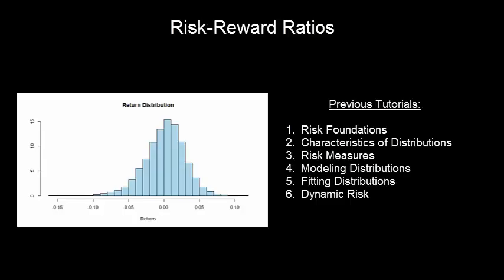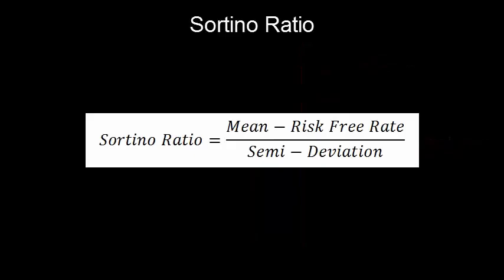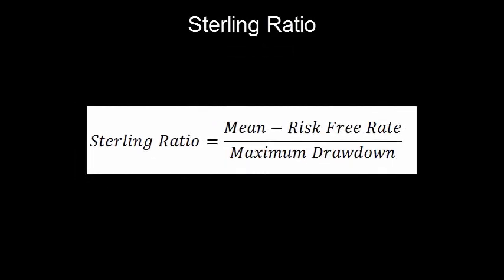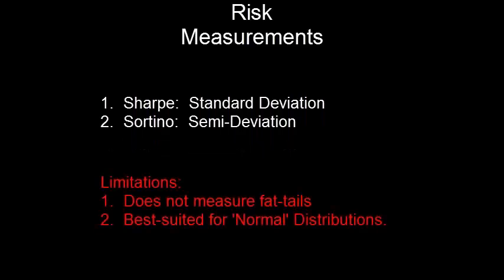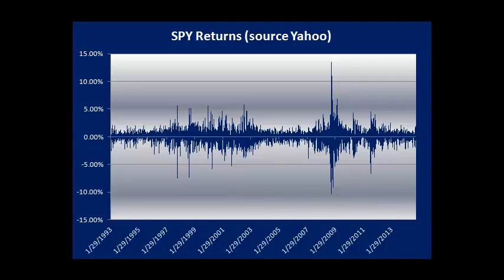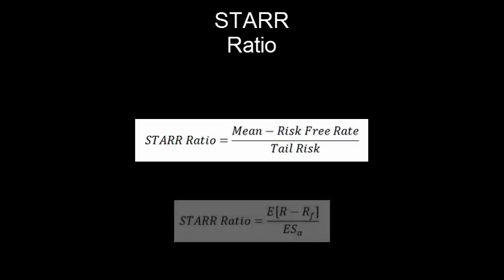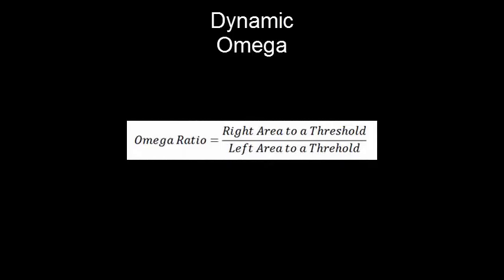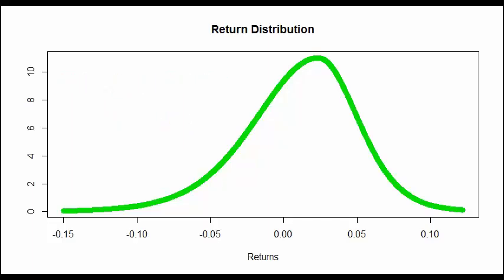Education: Risk-Reward Measures